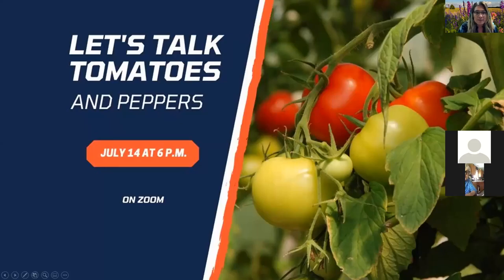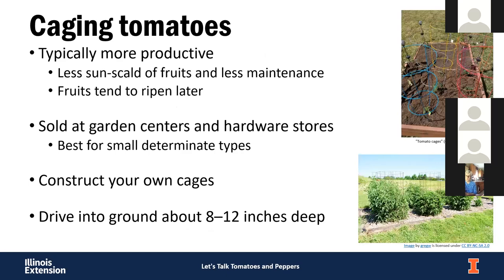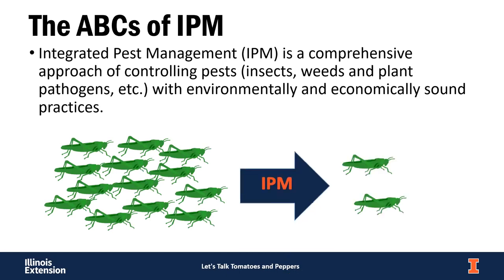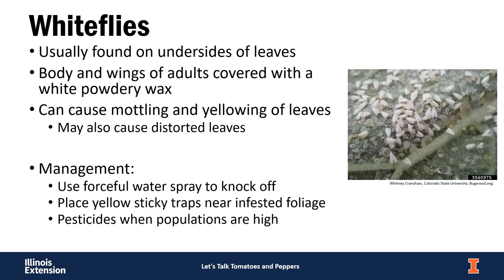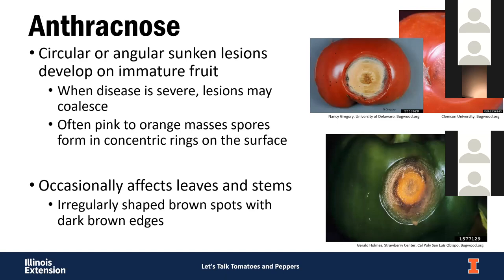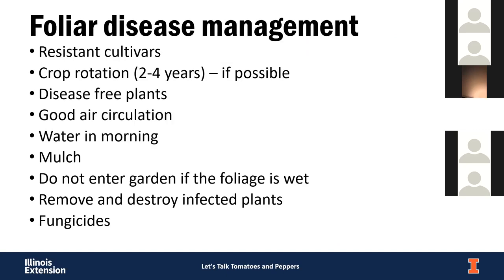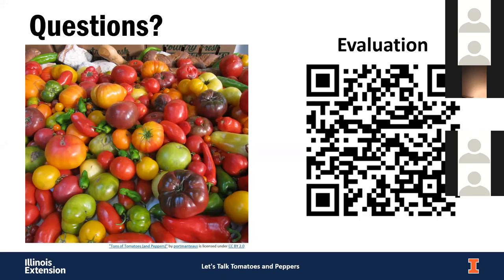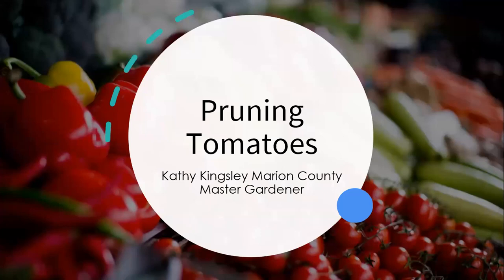Let's talk Tomatoes and Peppers